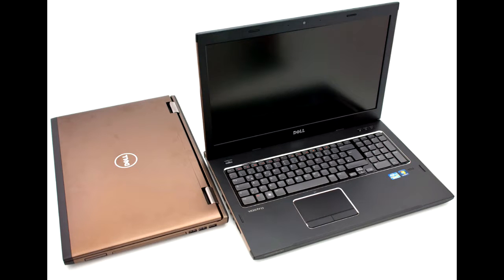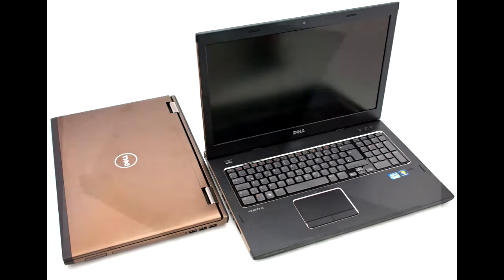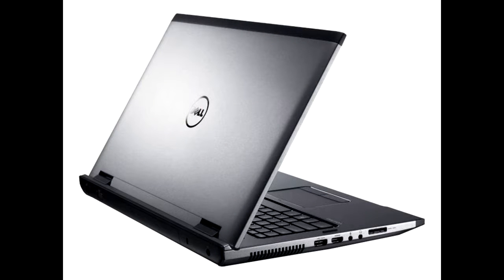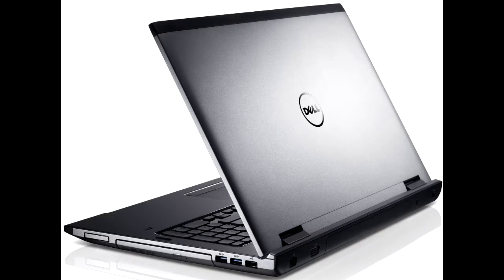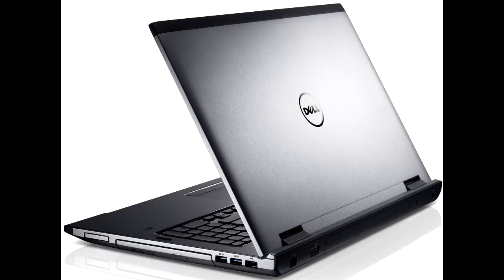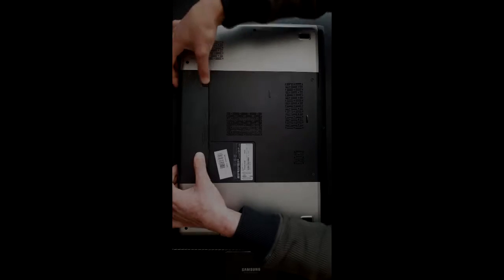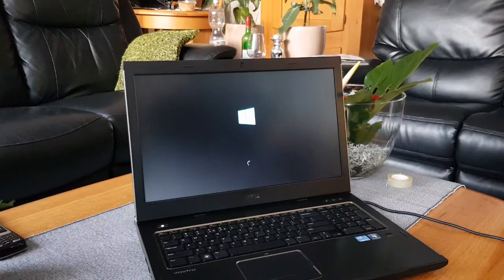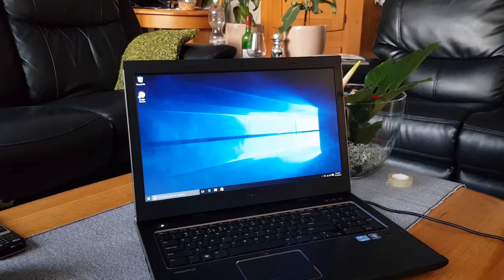Dell Vostro 3750 - SSD + Ram Upgrade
This time I will upgrade a Dell Vostro 3750.
I will install an SSD and more ram.
Awesome and cheap machine!